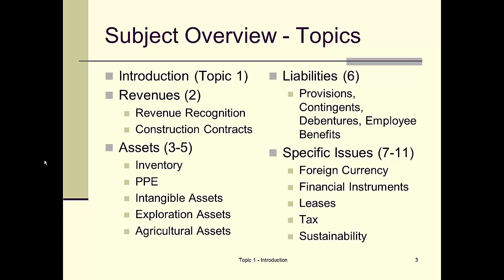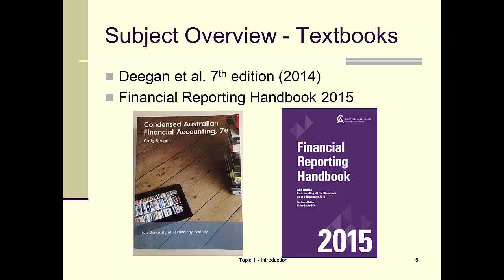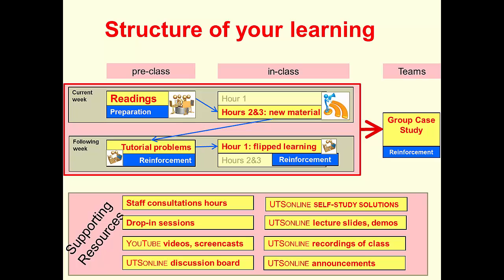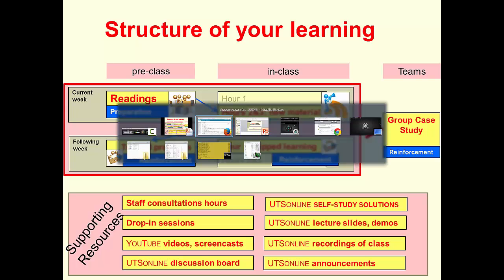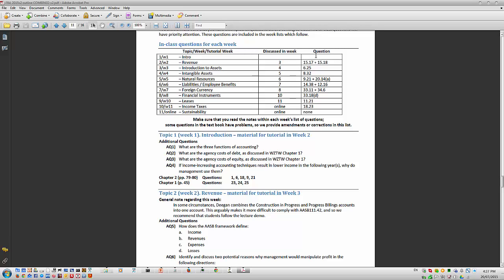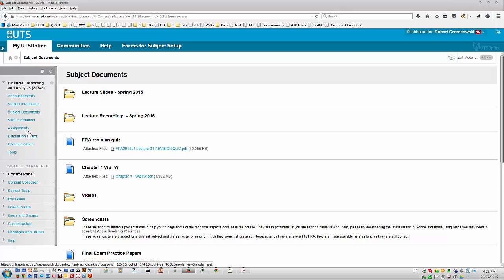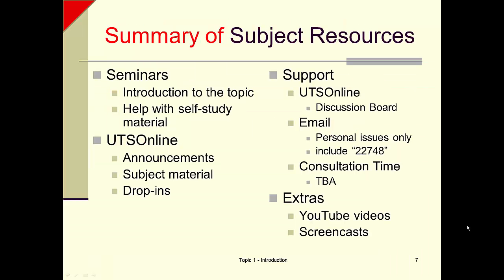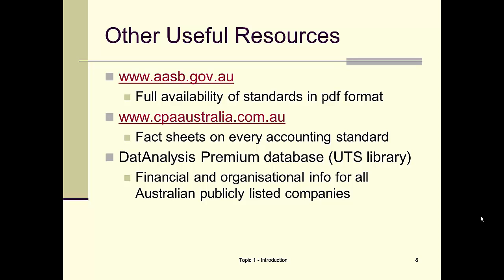FRA2015s2welcome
UTS FRA 22748 Spring 2015 welcome